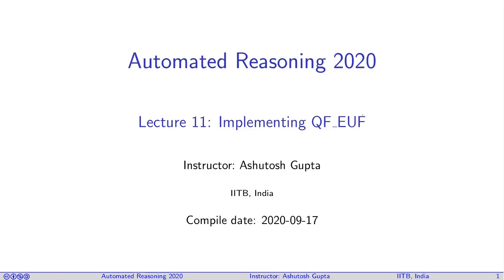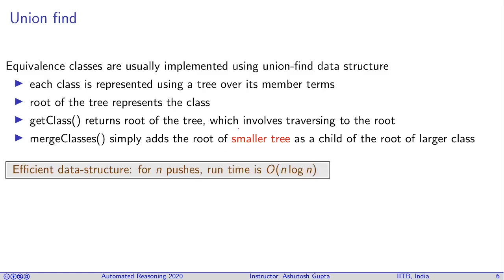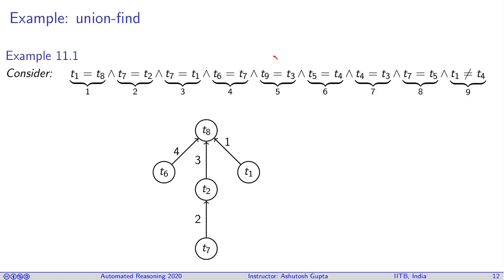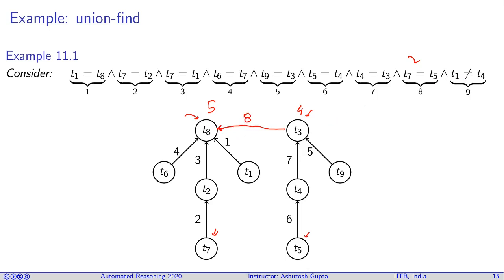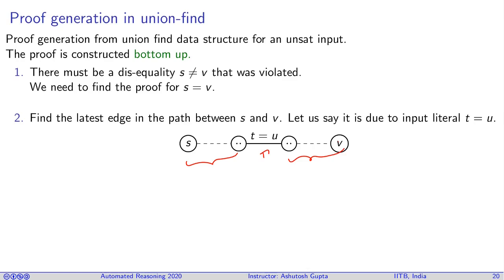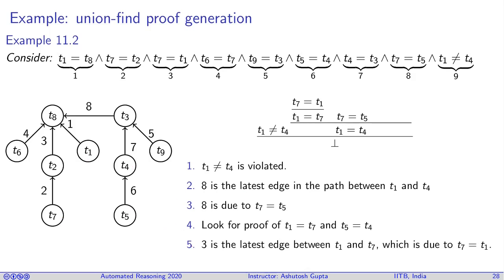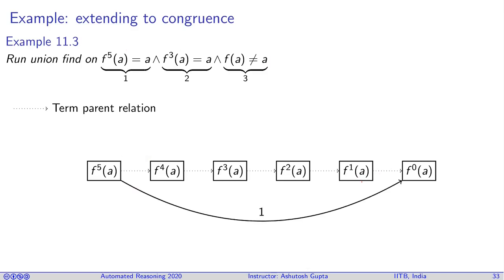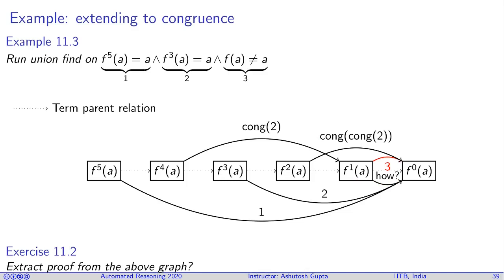Lecture 11-1 Implementing QF_EUF